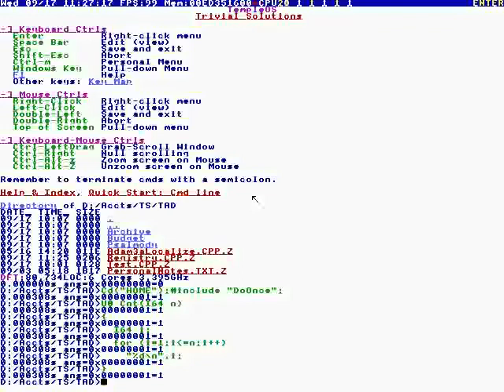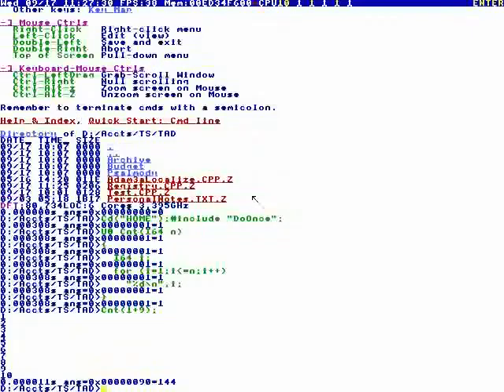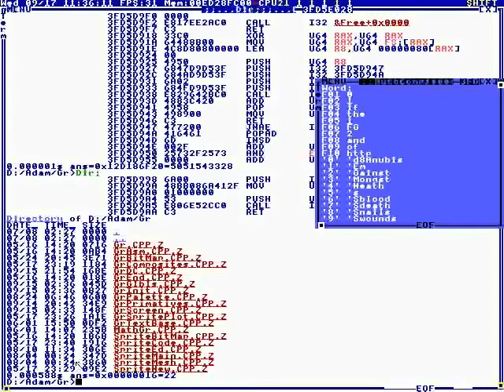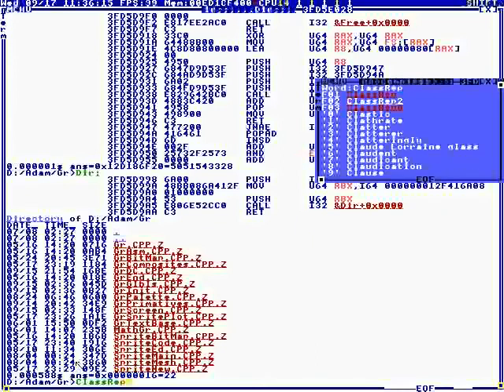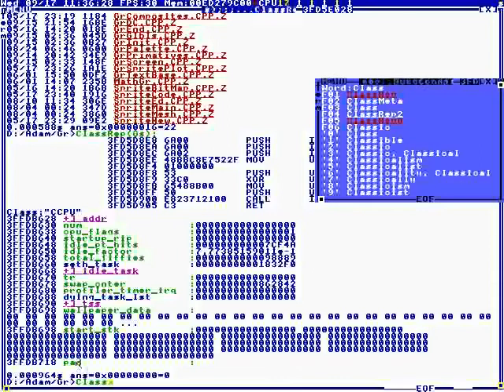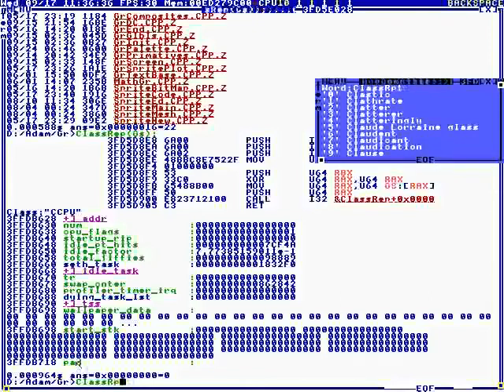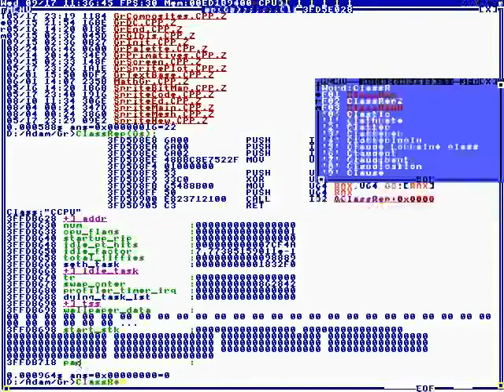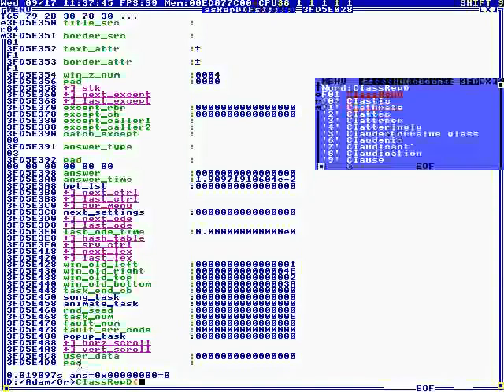219 - Command Line Tricks (TempleOS) [2014]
Full File Name: 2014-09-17T00:01:00+00:00 - TempleOS - Command-line Tricks (IPPKfmEYSlM).mkv